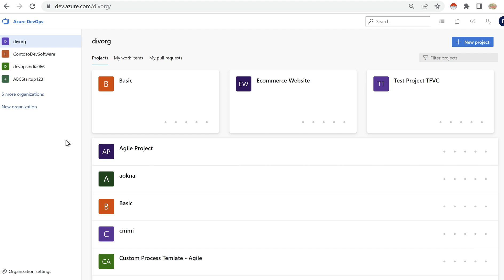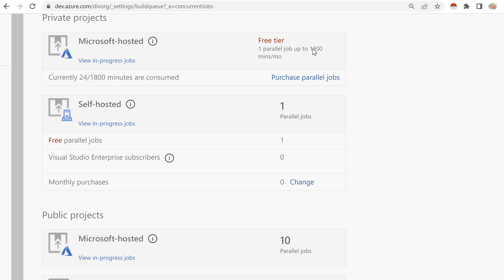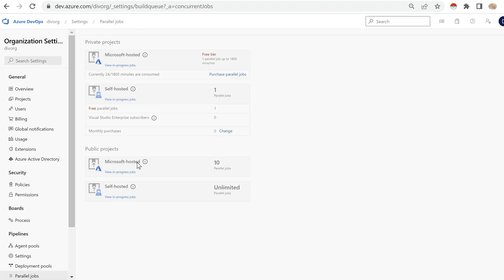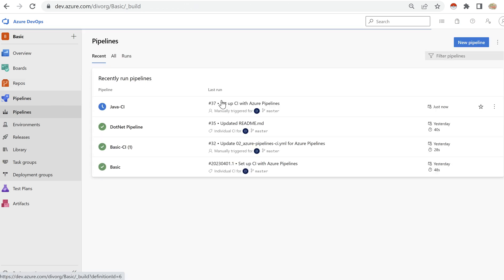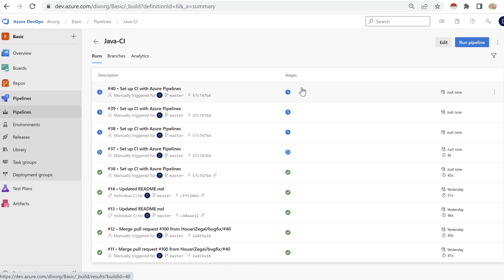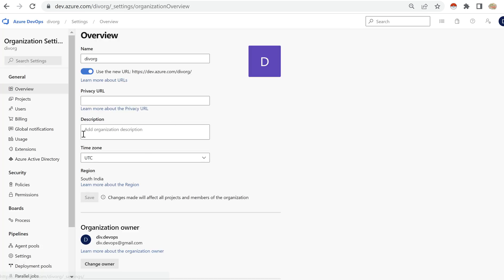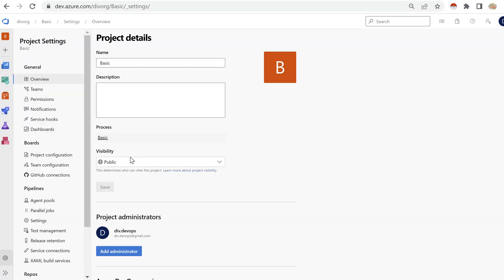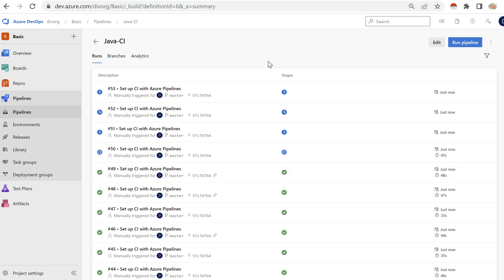How Parallelism work in Azure DevOps | Parallel Jobs | Microsoft Hosted Agents